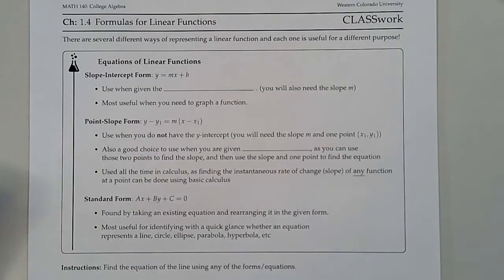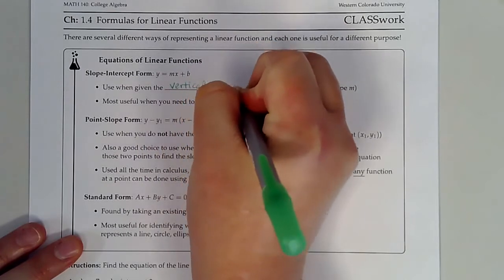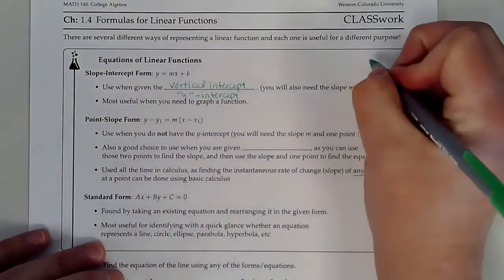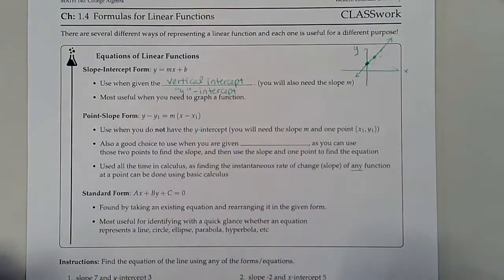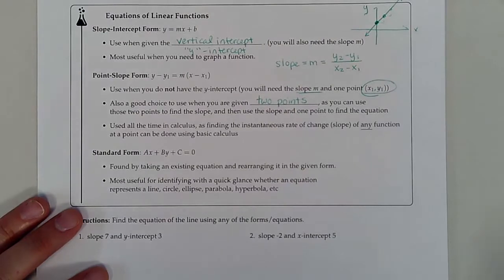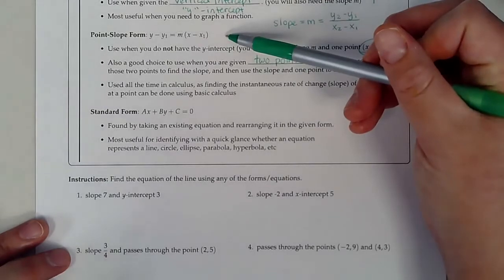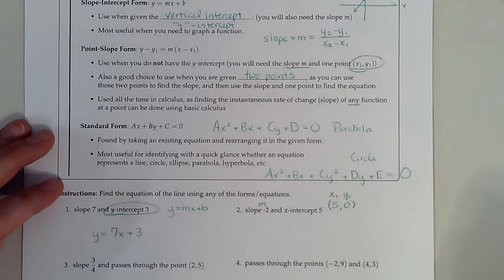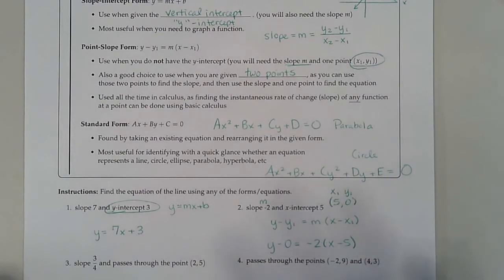Math140 1.4A 202101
equations of linear functions:  slope-intercept, point-slope, and standard form